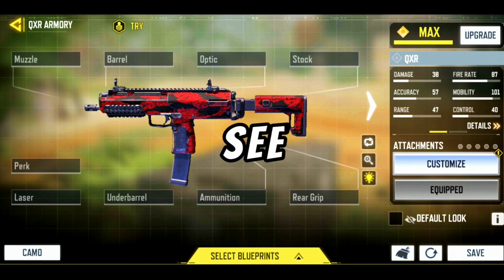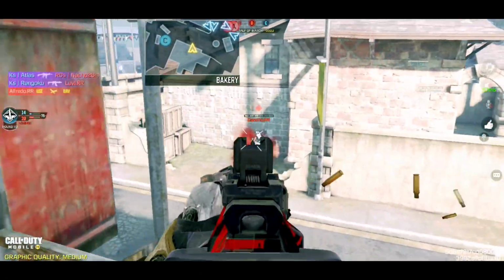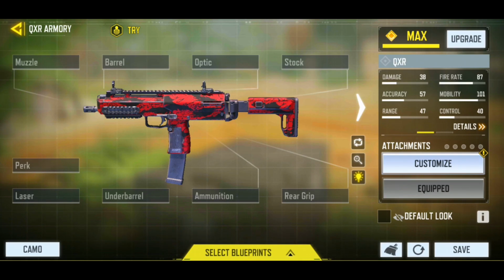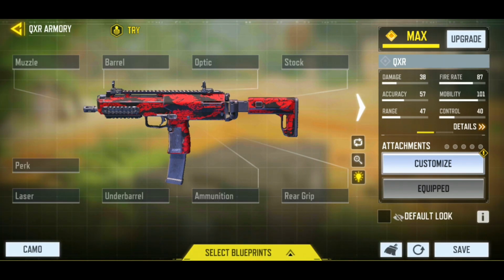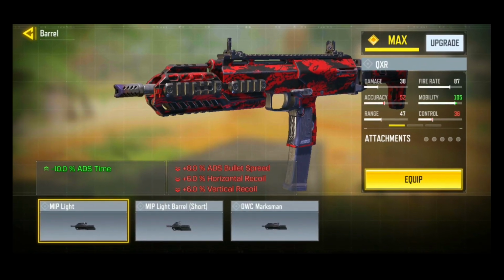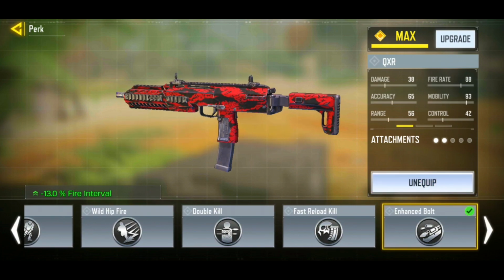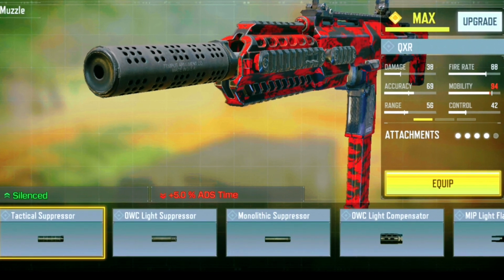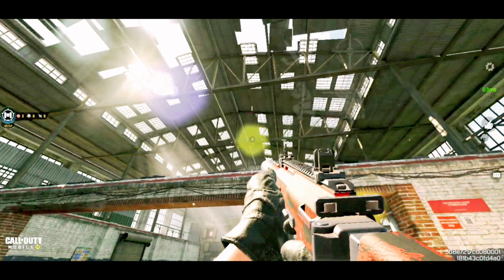NEW "0 RECOIL" QXR Gunsmith Attachments! it LASER BEAMS in Season 4 COD Mobile (BEST CLASS SETUP)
COD Mobile - New best QXR No recoil Gunsmith Attachments in COD Mobile Season 4 . Updated qxr best class setup for MP Ranked and Battle Royale. Qxr Fast ADS Speed + Max Range Qxr Gunsmith Attachment Setup.

What QXR Gunsmith attachments are you using in Call Of Duty Mobile?

Become a member now!⬇️ | It helps me to improve the videos!📈

➡️New COD Mobile videos every: Mondays, Wednesdays and Fridays

  COD Mobile no recoil qxr gunsmith attachments! best Qxr gunsmith no Recoil | Qxr Gunsmith Loadout | qxr  gunsmith attachments| qxr best class setup| best qxr attachments in season 4